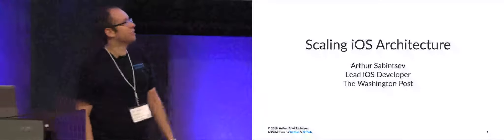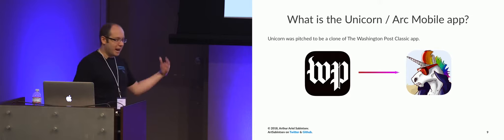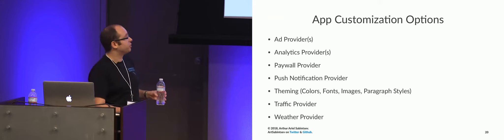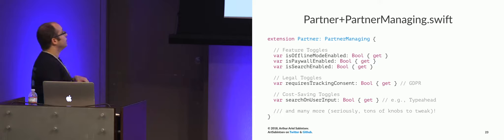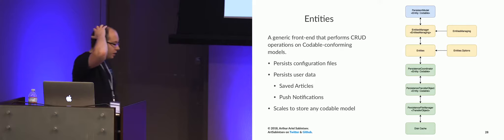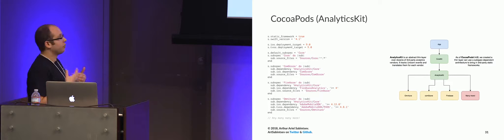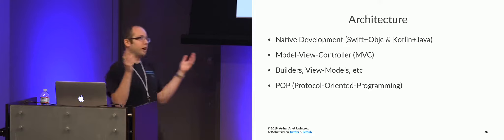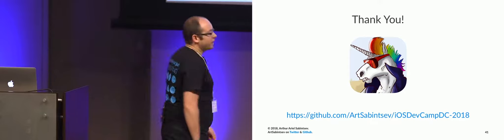iOSDevCampDC 2018 - Scaling iOS Architecture - Arthur Sabintsev